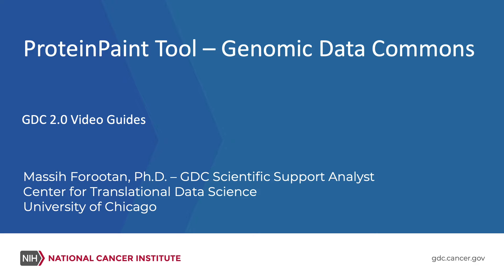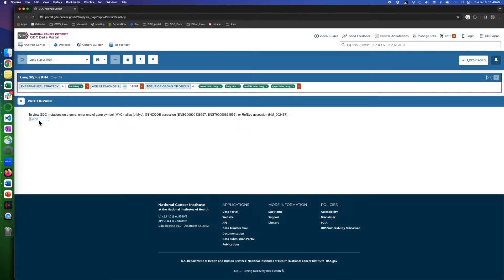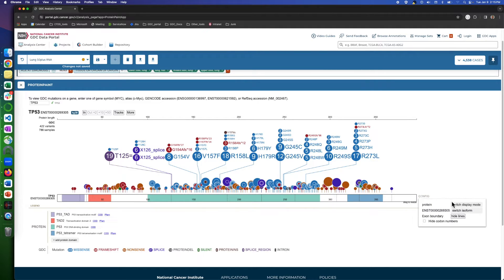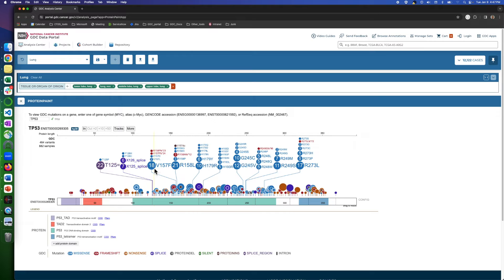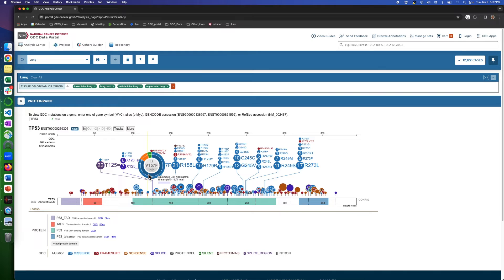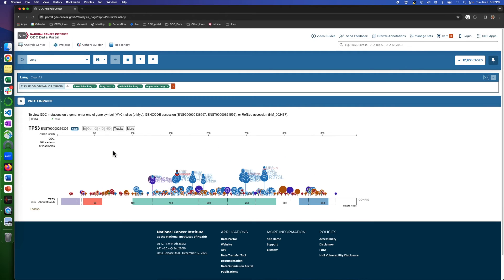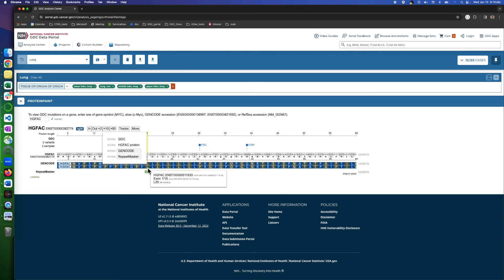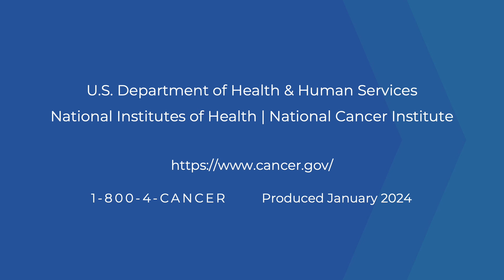ProteinPaint Tool – Genomic Data Commons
The GDC ProteinPaint Tool allows users to visualize mutations occurring within protein-coding genes: where they are located along a protein, how often they are occurring, and what the mutation’s consequence on the protein structure may be. In this video, learn how to use the GDC ProteinPaint Tool to explore mutations and consequences in-depth.